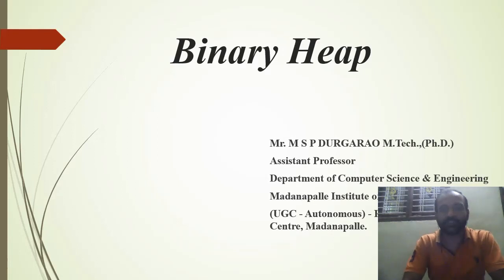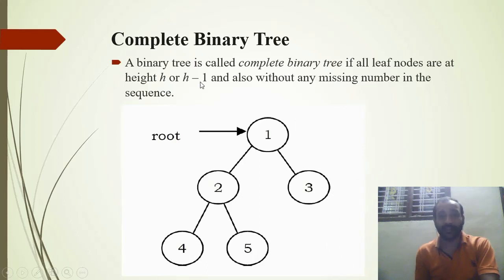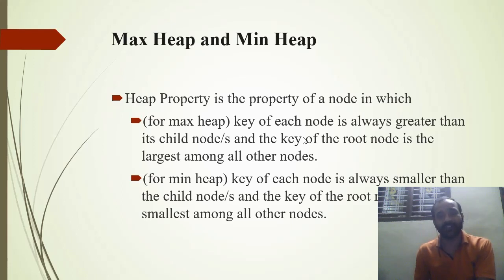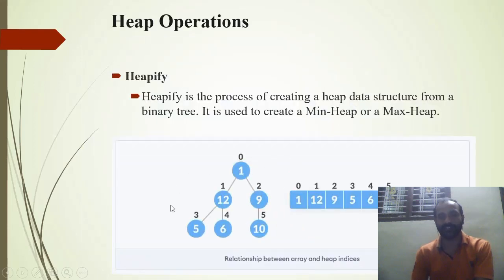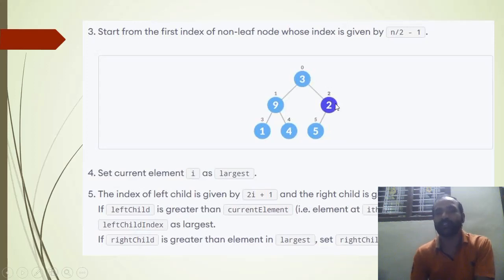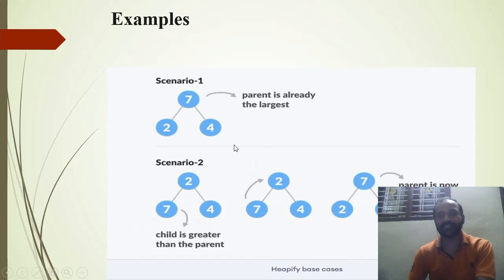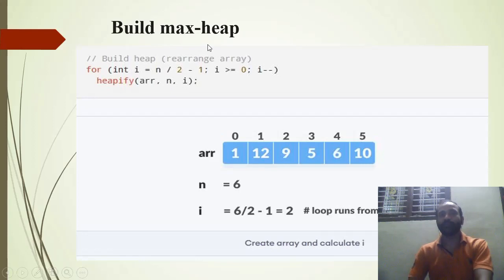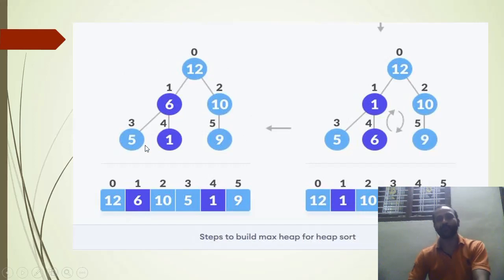Heap Data Structure||Max Heap.